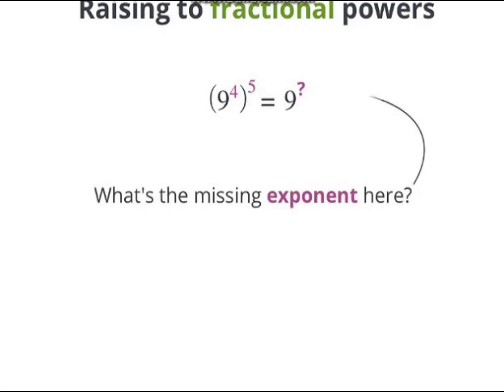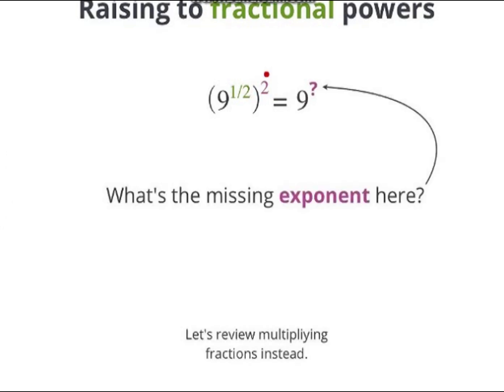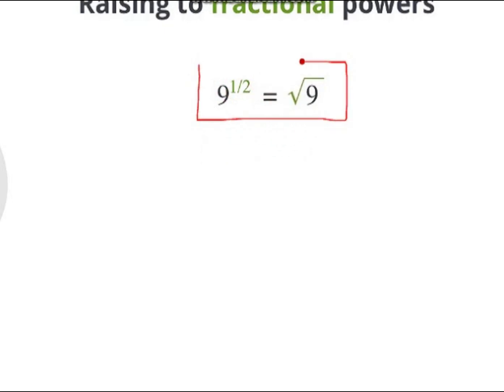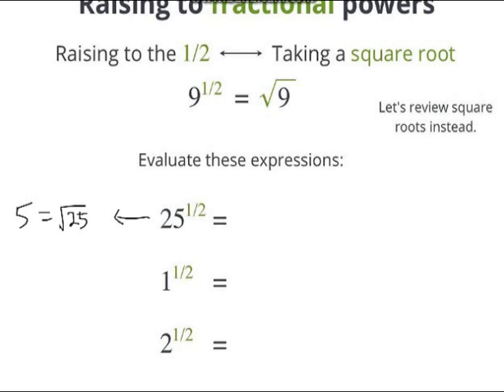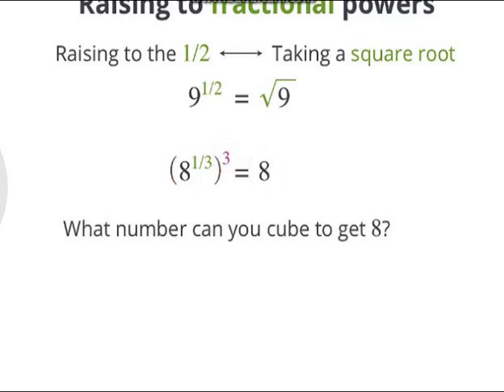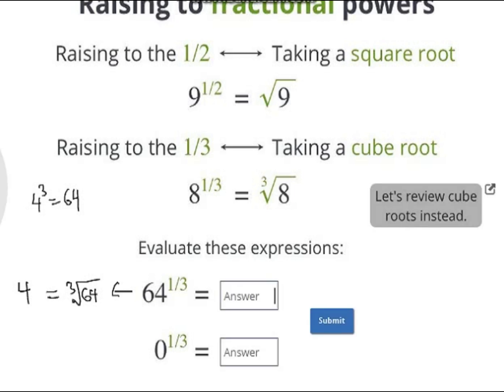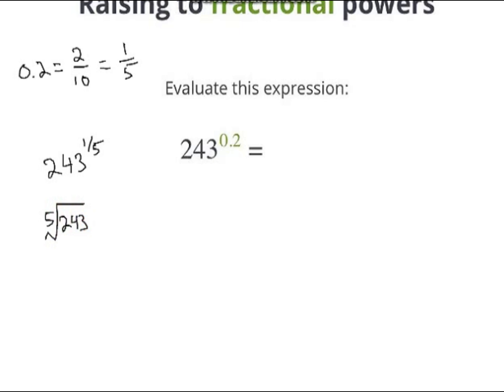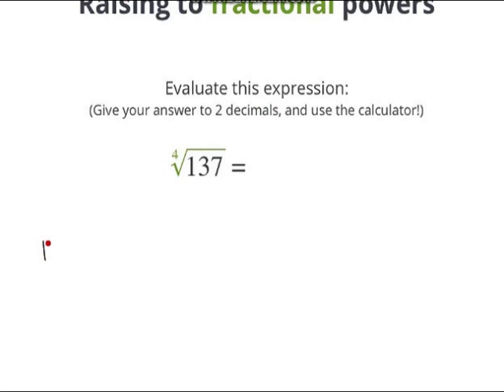How to Solve Fractional Powers, Fractional Exponents? How to Divide, Multiply, Add & Subtract Powers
Hello Viewers,
Welcome to Cym Academy;
Our vision is to educate people. We post videos on the channel that help our viewers to educate themselves. This will significantly help students who want to have their basics firm on the study ( subjects).

This video is about learning to raise fractional power.

You will be able to learn how to simplify fractional exponents including negative rational exponents and exponents in radicals with variables.  It helps in providing you practice problems and examples of multiplying and dividing fractional power.

Checkout our video on |  What are Square Roots?  | How to Find out Square Roots| Introduction To Square Roots| Algebra | Math |

This video belongs to Math basics of What are Square Roots?  | How to Find out Square Roots| Introduction To Square Roots| Algebra | Math |

Today in this session we will learn about what are Square Roots?

| How to Find out Square Roots| Introduction To Square Roots| Algebra | Math |

#1 minute recipes with sheer
# cym Academy
math tricks
math basics
math fun
class 9
Class 10